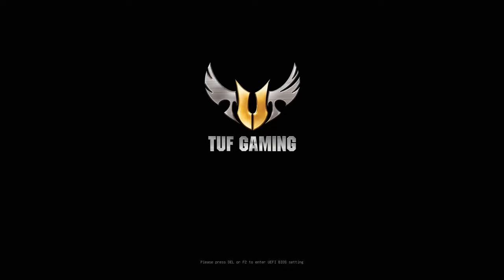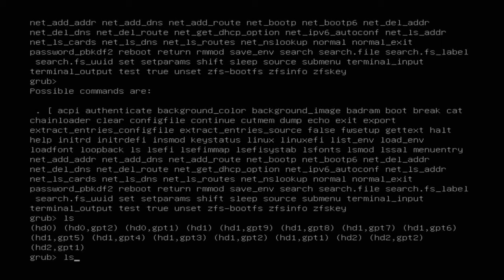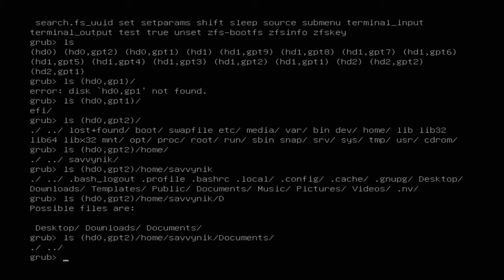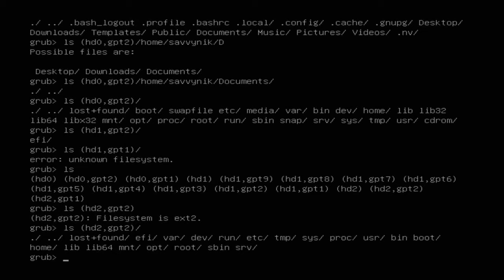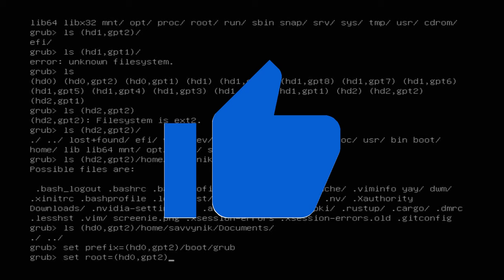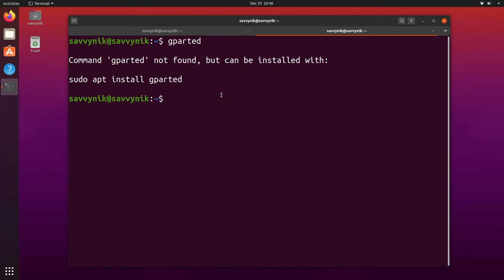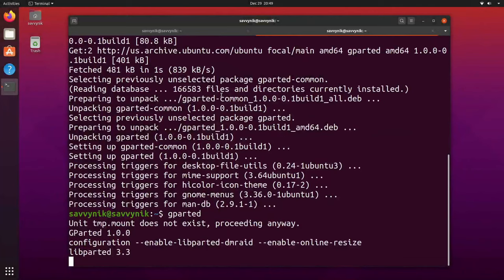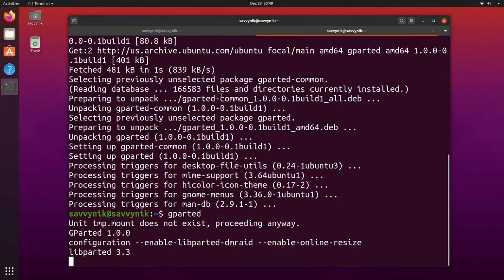GRUB Rescue and Repair on Linux | Rescue and Repair your Bootloader! (Ubuntu)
Use the GRUB Rescue and Repair tool on Linux to Rescue and Repair the bootloader or other system issues. Figure out how to use GRUB Rescue to boot into a system without having to reinstall or look for a different method of repair. GRUB Rescue is a great utility once you know how to use it on Linux and we'll be using Ubuntu to demo how to use GRUB Rescue today. Fix unknown file system errors or no such partition on Linux.

When you get the GRUB Rescue screen it can be intimidating to try and fix the system from the Command Line Interface that GRUB Rescue offers on Linux/Ubuntu. We'll walk through step-by-step how to use this utility/interface and fix our system and then repair the bootloader on the current disk that we are using. This tutorial is intended for Linux users who've ran into the GRUB Rescue screen on their Linux distro. The process is the same whether you are using Ubuntu, Debian, Arch, Linux Mint, Pop OS, Kali, or any other Linux distro.

Credits:

Tux Logo By gg3po, Iwan Gabovitch - Tux Flat SVG, based on File:NewTux.svg by gg3po which is based on File:Tux.png by Larry Ewing, GPL,